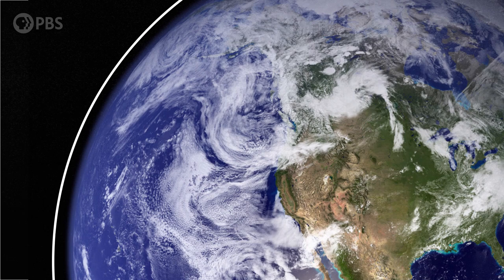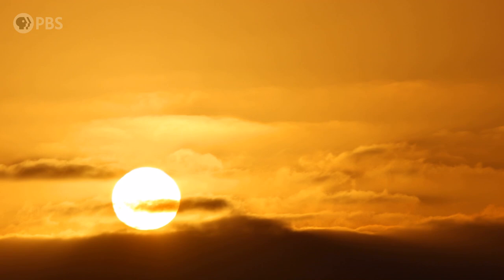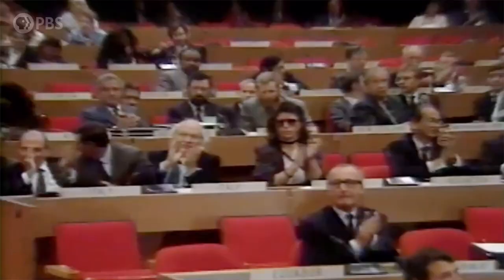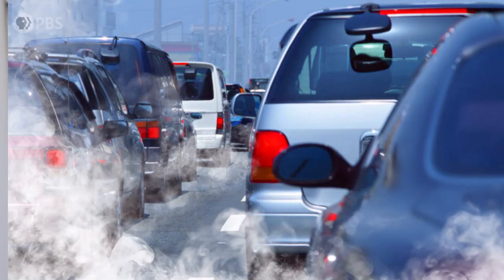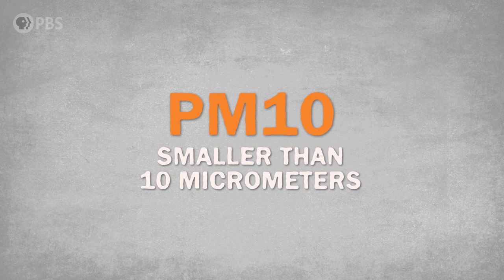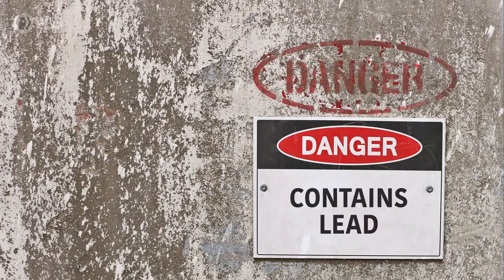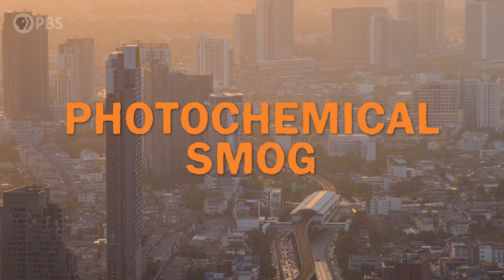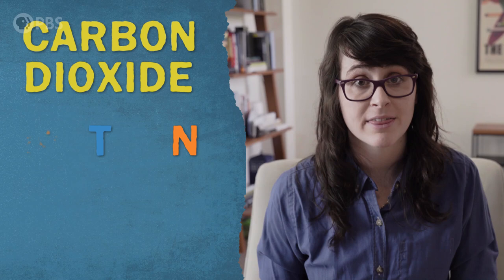Understanding the Atmosphere | Essentials of Environmental Science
Welcome to our new special series about the essentials of environmental science

The air we breathe is this extremely precious thing. Especially, because there is so little of it - the atmosphere is really thin, it’s like if you wrapped a single layer of plastic wrap around a basketball. That thin sheet is what makes this tiny little planet in the vast solar system, and as far as we know - universe - able to sustain life. In this episode of the Essentials of Environmental Science, we’re going to look at some ways in which human beings have negatively affected the thin layer of earth’s atmosphere by filling it with pollutants, how we study the atmosphere, and how we can protect it.

Hey, we messed up at 2:24. UVC has a shorter wavelength (higher energy) than UVB and UVA. Thanks for keeping us on our toes!

Welcome to our Learning series about the essentials of environmental science.

Host/Writer: Miriam Nielsen
Editor-in-chief: Joe Hanson
Creative Director: David Schulte
Executive Producer: Amanda Fox
Producer: Stephanie Noone
Editor/Animator: Sara Roma

Produced by PBS Digital Studios
Theme Music: Eric Friend/Optical Audio